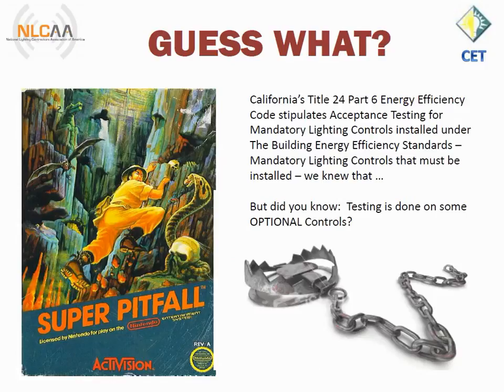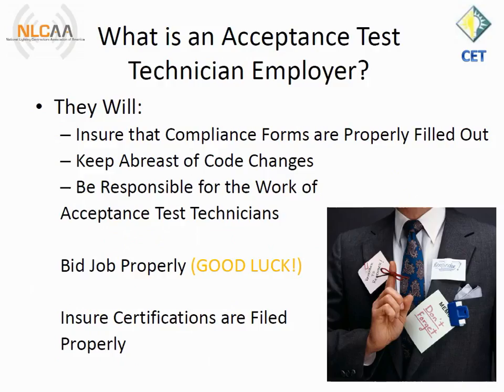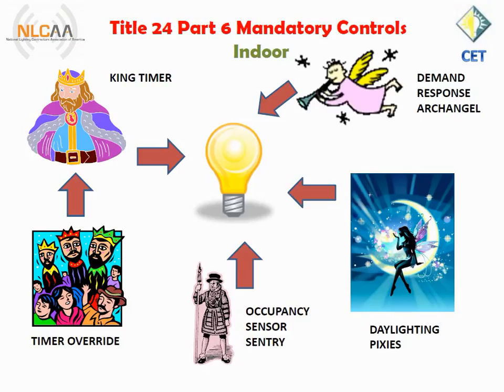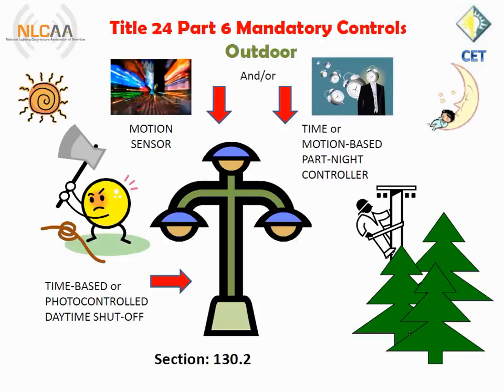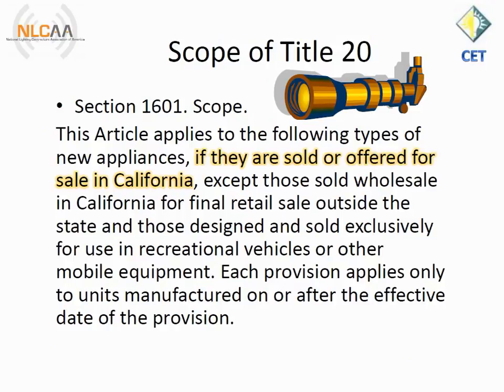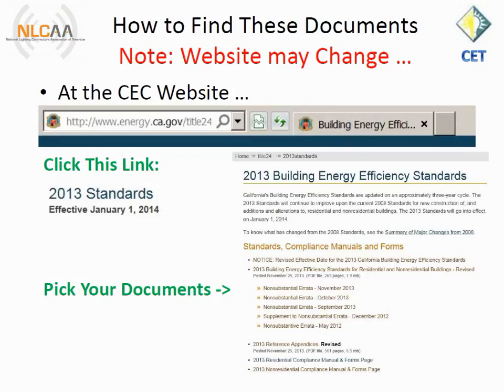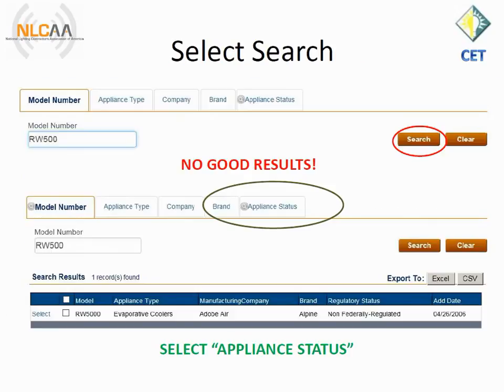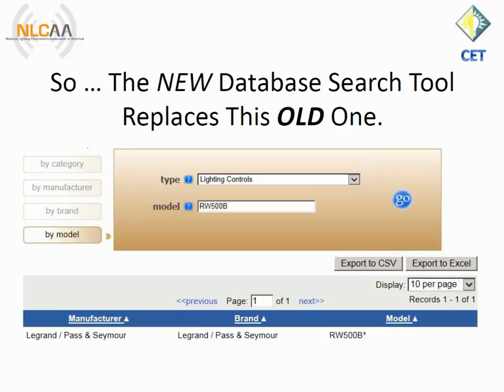2013 Lighting Controls Acceptance Testing Pitfalls 01 - Documents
Pitfalls and Bear traps of The 2013 Lighting Controls Acceptance Testing for Lighting Designers, Engineers, Architects, and Lighting Commissioning Agents - Part 1: Contents of the Code Documents, Components Certified to the Commission